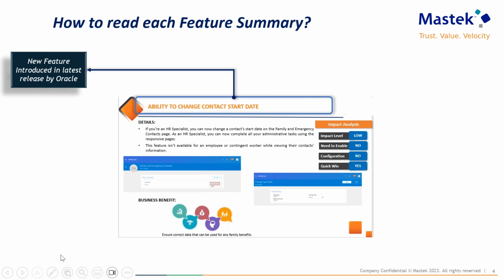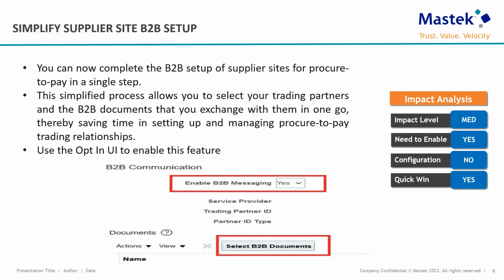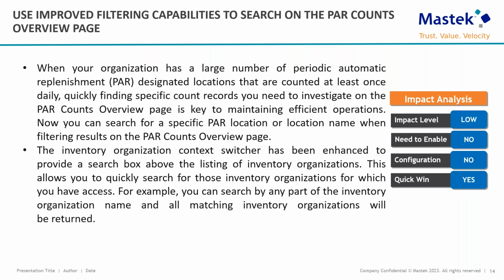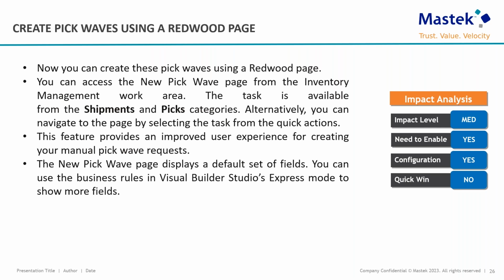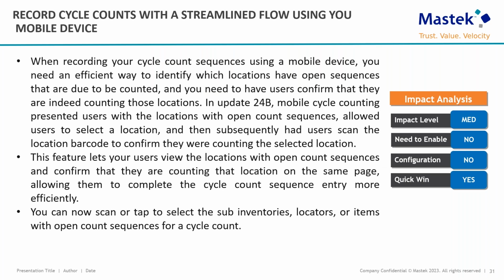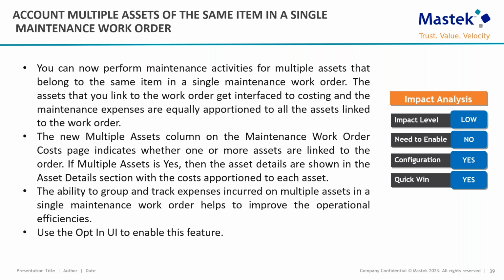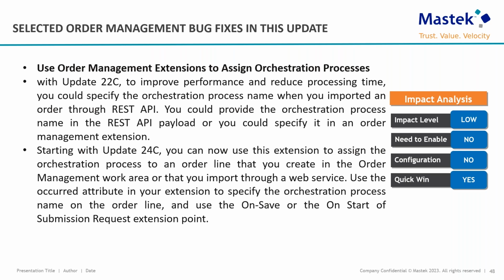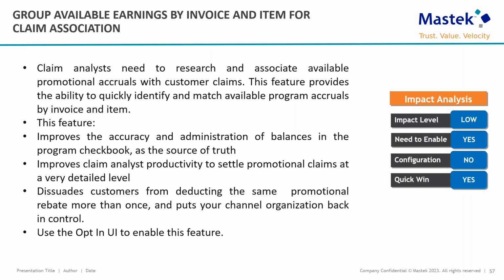Mastek Live Advise Webinar: SCM(Inventory & Order Management) Oracle Quarterly Updates 24C